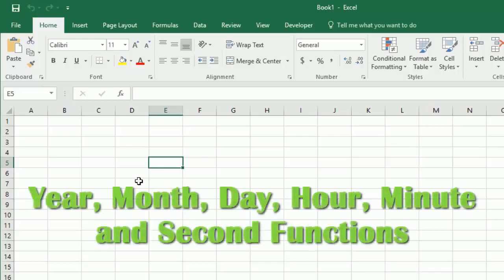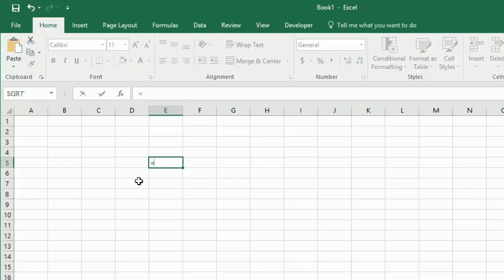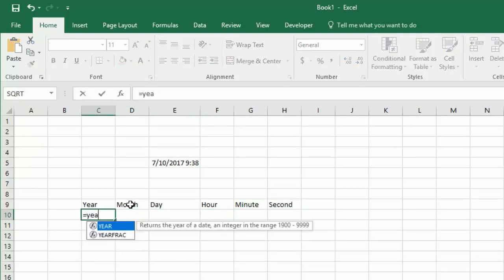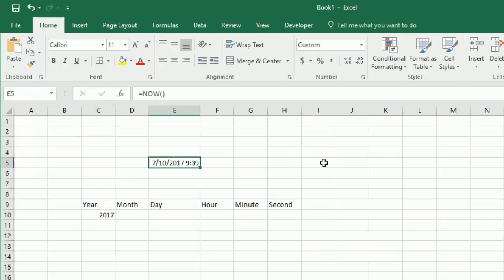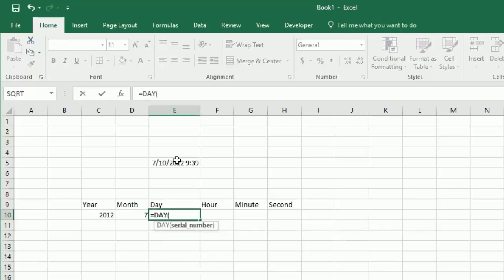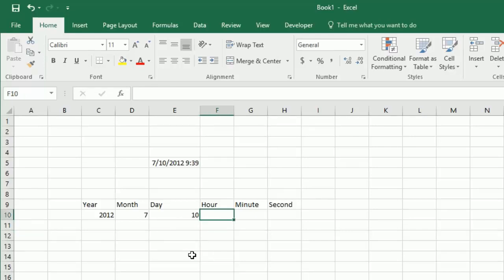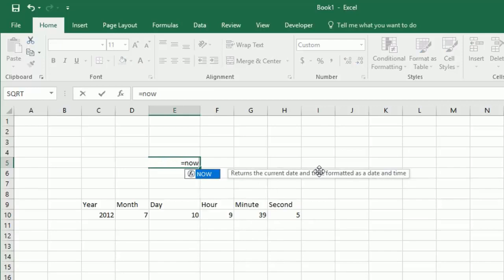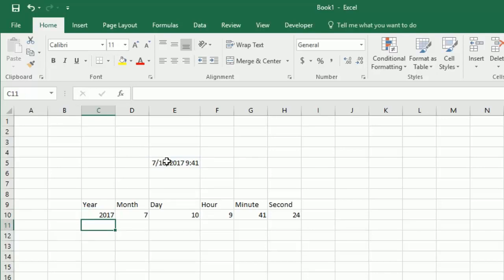236331 070 YEAR, MONTH, DAY, HOUR, MINUTE and SECOND Excel at Microsoft Excel The Complete Beg